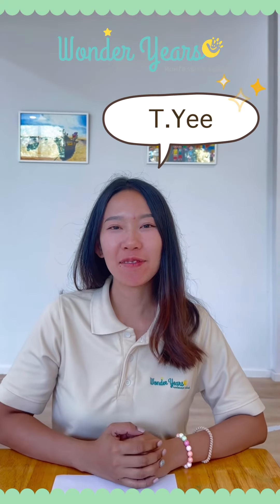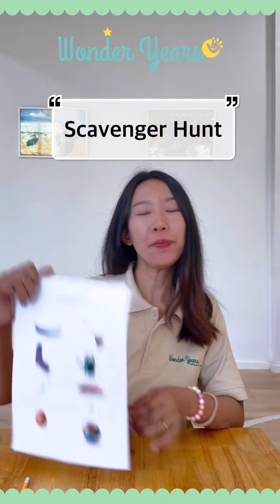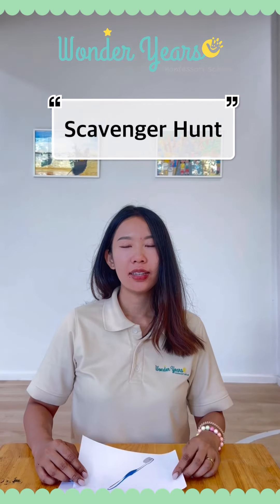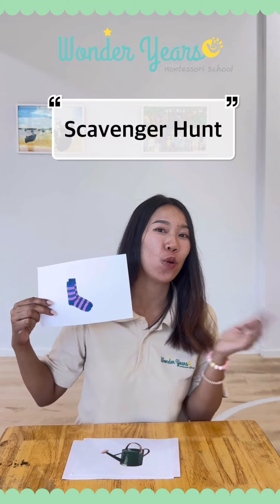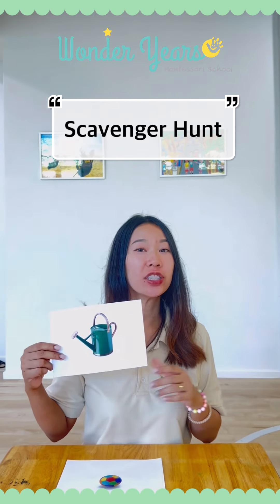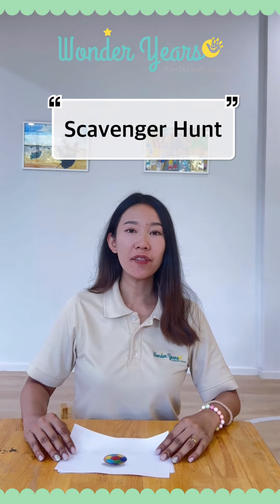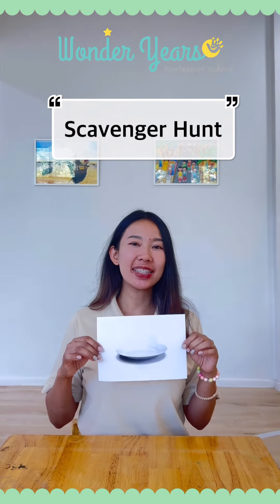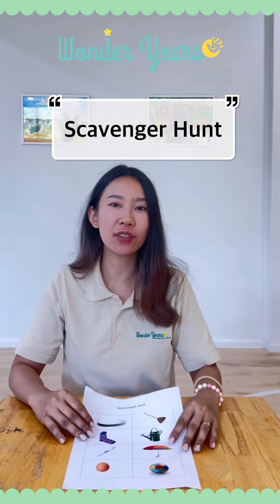Scavenger Hunt By T.Yee - Learn and Play at Home